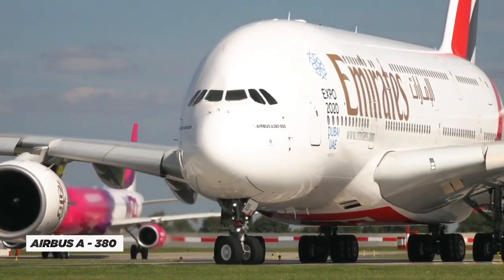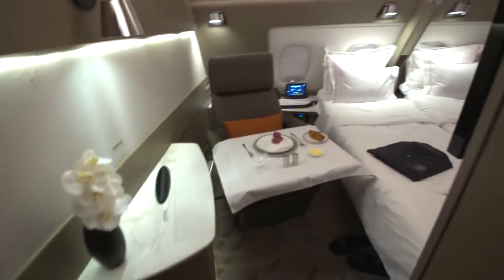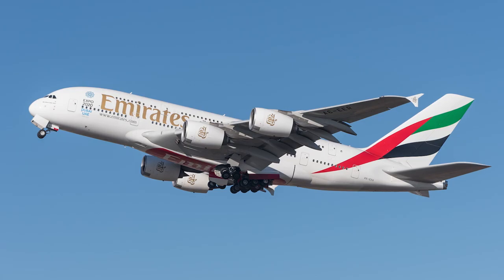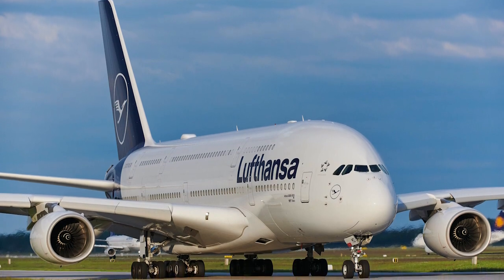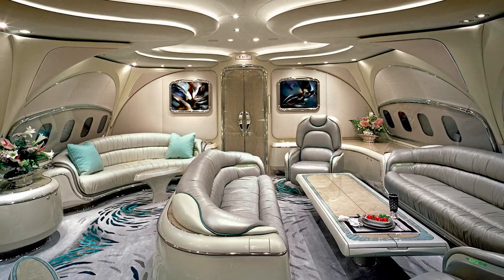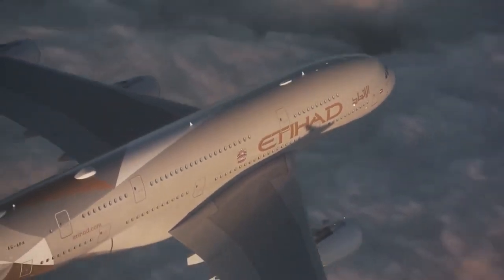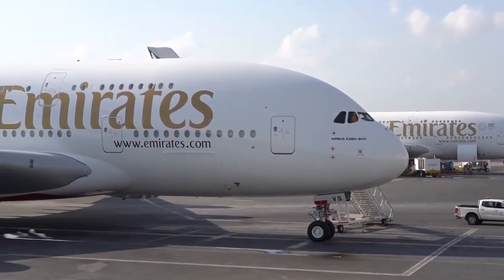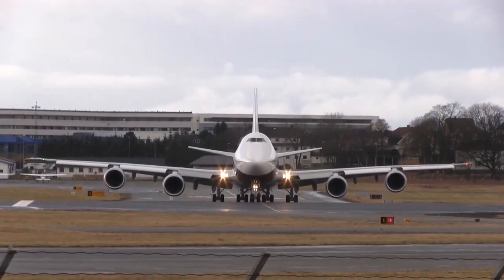Inside the Luxurious $600 Million Airbus A380 Private Jet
The Airbus A380 is already known as one of the most luxurious commercial airplanes in the world, but imagine having one as your private jet. That's exactly what some ultra-high-net-worth individuals have done by customizing the A380 into a sky palace. Let's take a glimpse inside this opulent $600 million private jet.

As you step on board through a dedicated private entrance, you are greeted by a spacious foyer adorned with elegant marble floors and exquisite artwork. The main deck of the jet features an expansive living area with plush sofas and armchairs, perfect for hosting lavish gatherings or relaxing in absolute comfort.

Moving towards the dining area, you'll find a large, lavish table that can easily accommodate up to 16 guests. A team of private chefs is at your disposal to curate a menu to your preferences, offering a truly exceptional dining experience at 35,000 feet.

Adjacent to the dining area is the master bedroom suite, designed to rival the most luxurious hotel suites. With a king-sized bed, a private study, and a walk-in wardrobe, this space ensures ultimate privacy and opulence for the jet owner.

The en-suite bathroom is nothing short of a spa experience, complete with a Jacuzzi tub, a separate rainfall shower, and top-of-the-line fixtures. Finishing touches such as gold accents and marble countertops complete the luxurious ambiance.

As you ascend to the upper deck, you'll find a dedicated lounge area with a full-sized bar, perfect for sipping on your favorite cocktails or enjoying a cigar from the humidor. This space is also equipped with state-of-the-art entertainment systems, including large flat-screen TVs and surround sound, allowing you to enjoy the latest movies or catch up on business presentations.

On the same level, private sleeping quarters are available for up to thirty guests, each with their own private seating area and en-suite bathroom. These rooms are designed with comfort and privacy in mind, featuring luxurious bedding, plush seating, and ample storage space.

For additional entertainment options, the private jet also houses a cinema room for an immersive movie-watching experience, a virtual reality gaming area, and a fully equipped gym complete with a personal trainer. Whether you're looking to relax, work, or stay active, this A380 private jet has got you covered.

Even the crew area is designed with the utmost luxury in mind, ensuring that the staff providing onboard service experience the same level of comfort as the passengers. Crew quarters feature well-appointed sleeping quarters, a lounge area, and fully equipped kitchens.

With its unparalleled luxury and customization, the A380 private jet truly represents the pinnacle of private aviation. It offers a seamless blend of comfort, opulence, and state-of-the-art technology, allowing its privileged passengers to travel in unparalleled style.